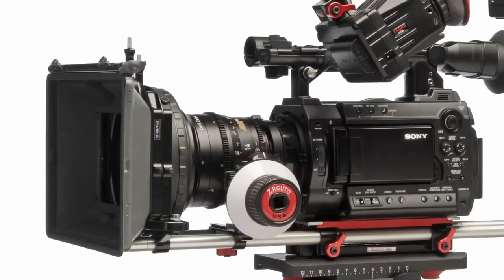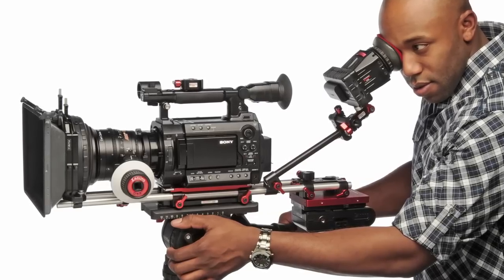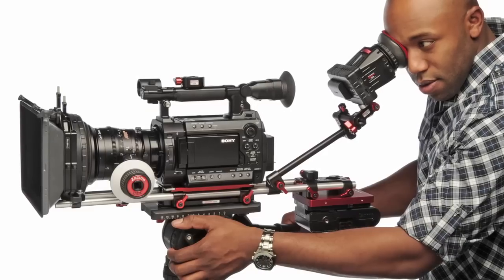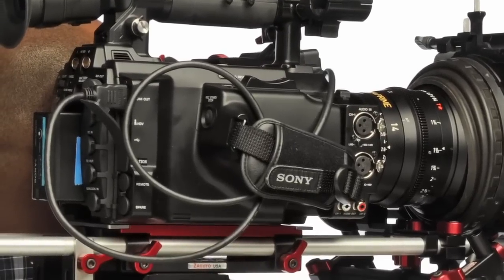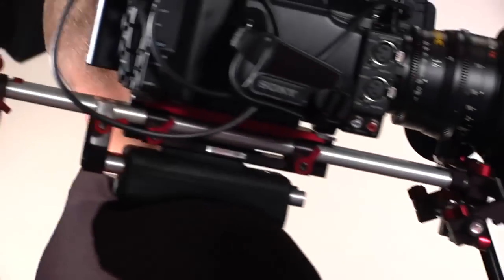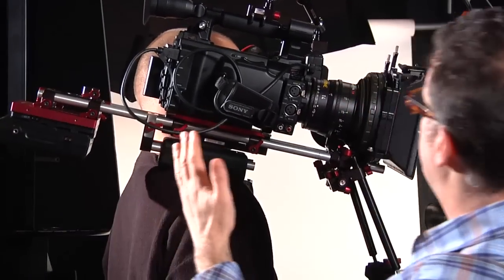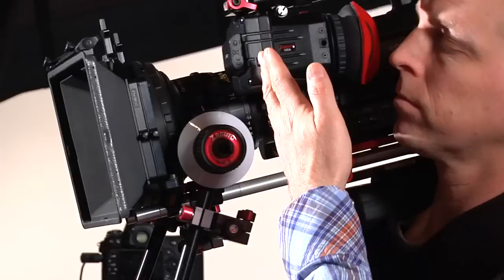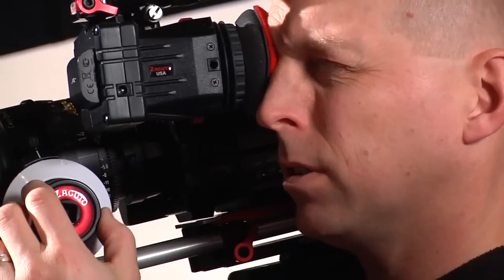Zacuto's First Look Video on the Sony F3 Camera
Zacuto's First Look at the Sony PMW -- F3 Camera. In this video, Kari Hess, from Abel Cine Tech Chicago, gives Steve Weiss and Jens Bogehegn a "First Look" at the Sony PMW F3. Check out this professional grade super 35MM camera with 1080 60p,4:2:2 or 4:4:4 possible, PL mount lens and more.